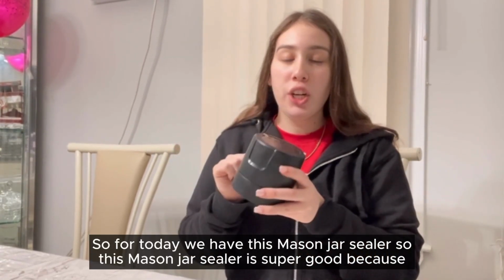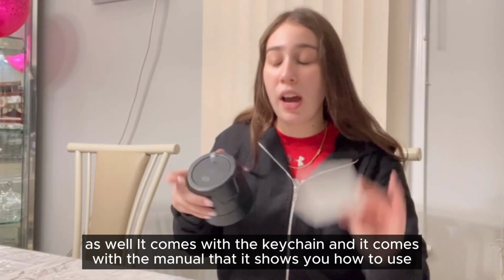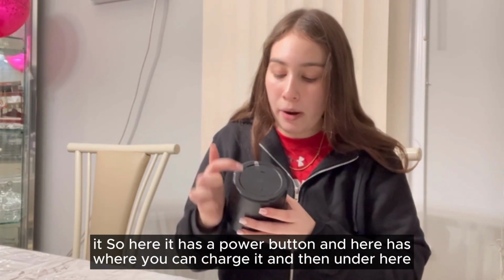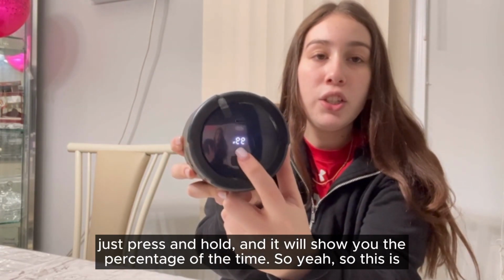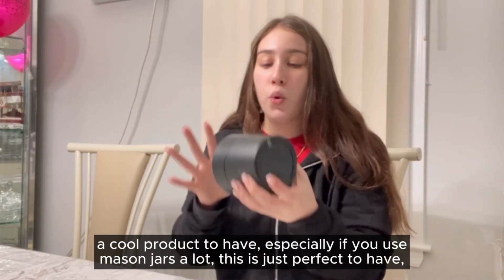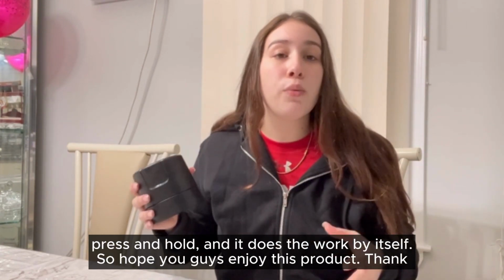Electric Mason Jar Vacuum Sealer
By Now

30s Quick Vacuum Mason jar vacuum sealer kit with regular and wide mouth mason jar lids, suitable for regular and wide mouth mason jars (mason jars not included). Make sure the vacuum sealers are centered and pressed firmly against the lid of the jar, click the button to start the vacuum pump, wait approximately 30s for the air in the bottle to drain, click the button again to turn it off.
85 kPa Strong Suction Vacuum Food Seale Upgraded high-performance motor to solve the problem of insufficient suction. It can discharge the air in the mason jar in a short time, create a vacuum environment, and better help you extend the freshness and storage time of food. Thereby reducing food waste. The electric mason jar vacuum sealer works quietly, so you don't have to worry about noise.